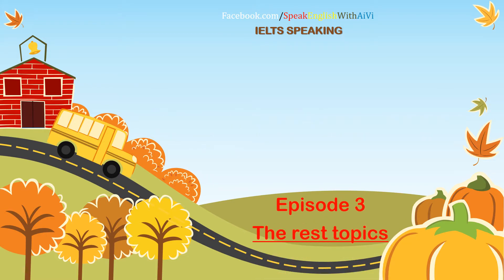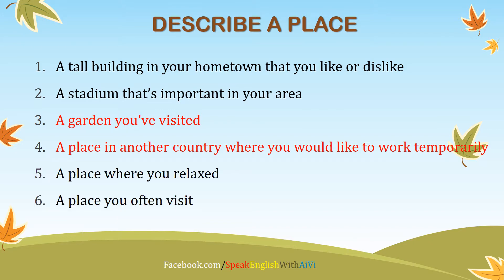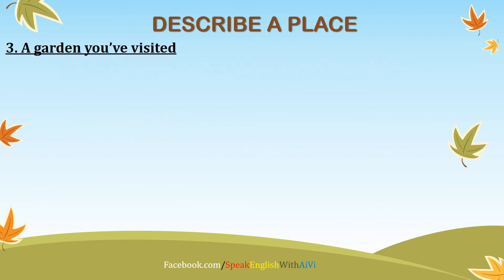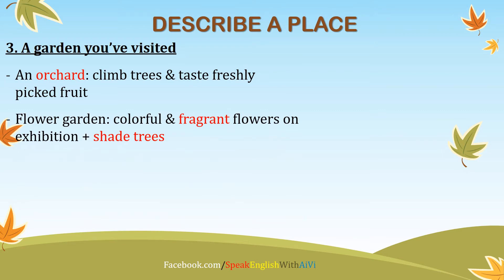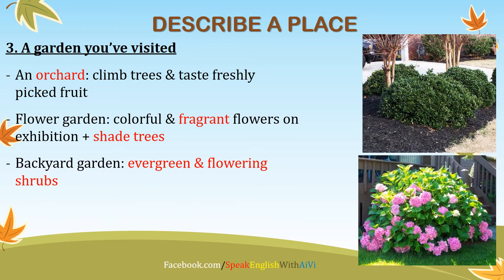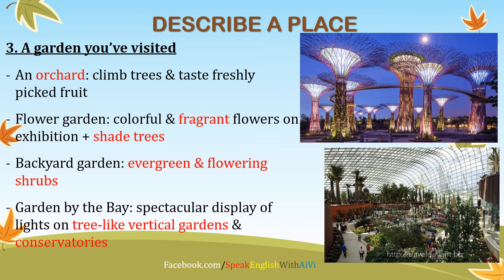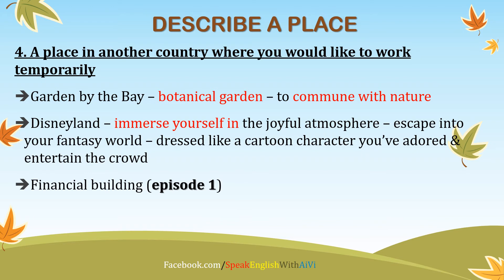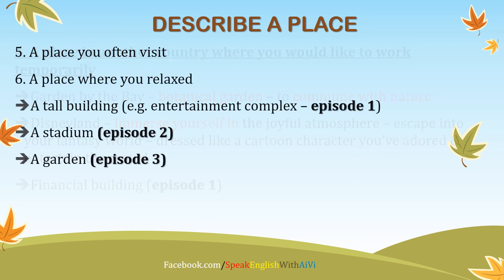IELTS P2: PLACES - Episode 3: a garden & a place overseas to work at temporarily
!! THANK YOU for PUTTING YOUR TRUST IN ME !!

FOLLOW MY FAN PAGE for up-to-date test questions, test tips and so much more !!